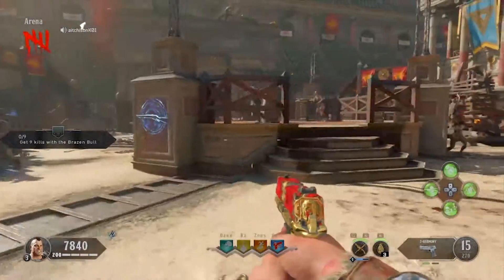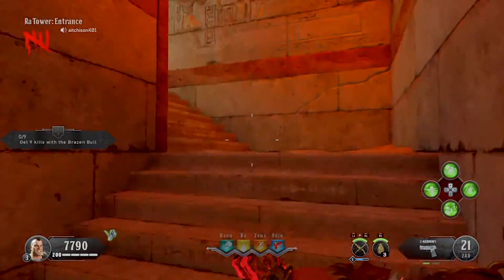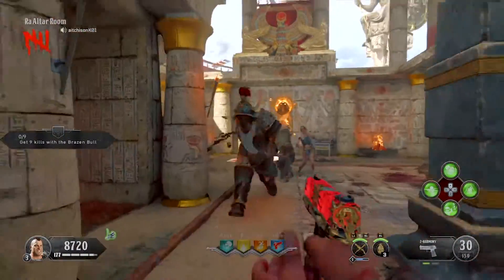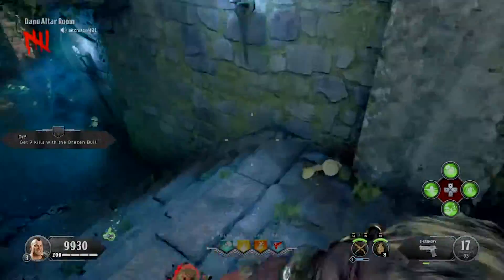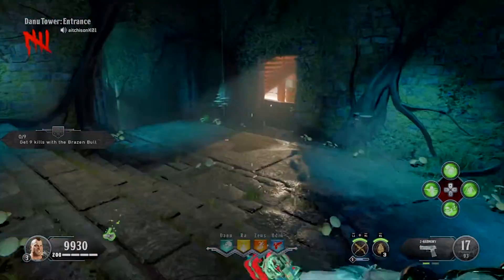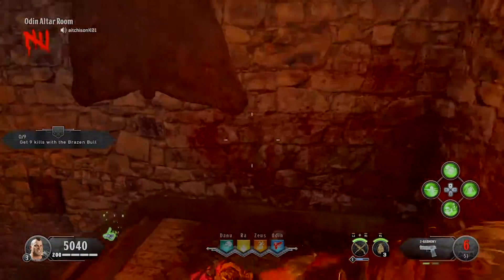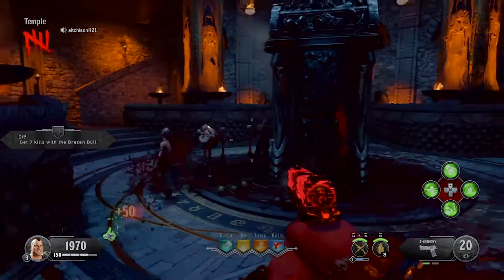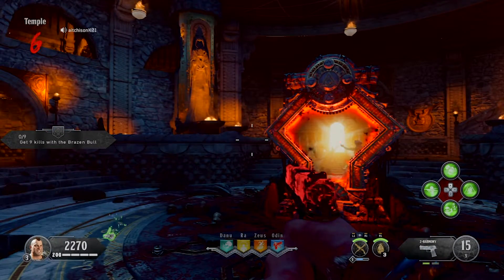EASY! IX Pack A Punch Tutorial BO4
Quick and easy tutorial on building the Pack A Punch machine in Black Ops 4 Zombie map IX.